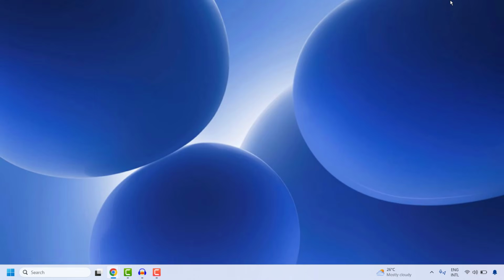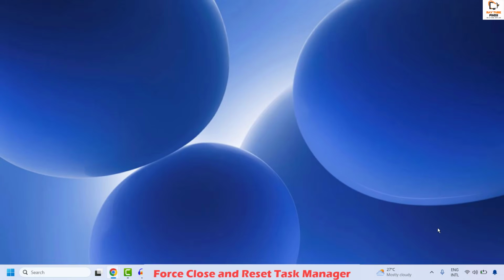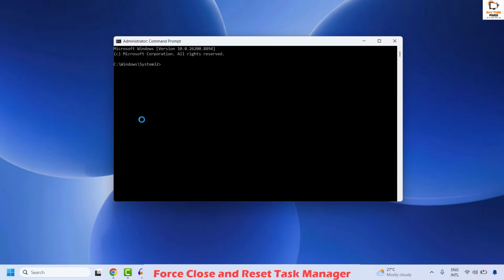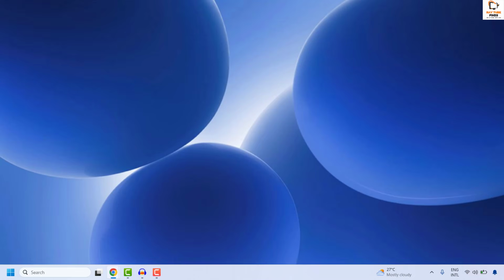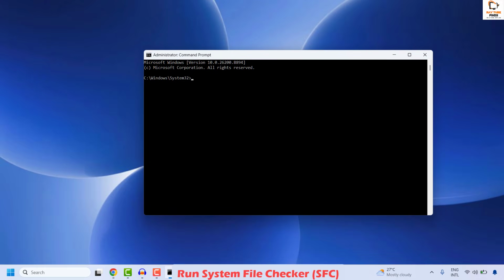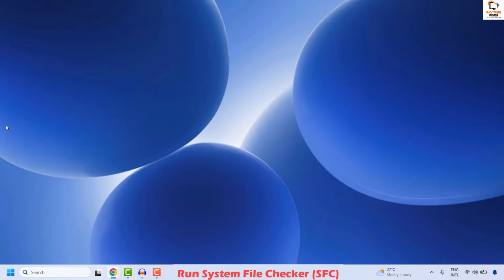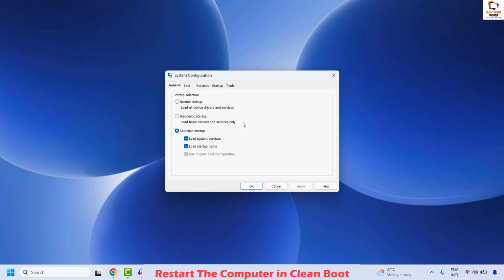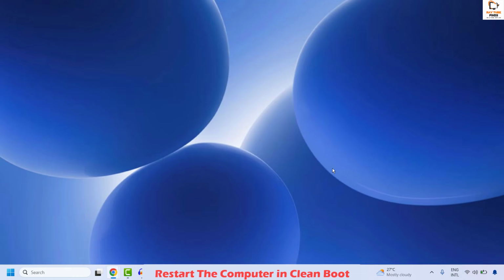Solved : Task Manager Not Responding in Windows 11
To immediately resolve an unresponsive Task Manager in Windows 11, force-close all instances via the Command Prompt by running taskkill /f /im taskmgr.exe, and then restart your computer.

Here are the step-by-step methods to fix the issue, ranging from quick troubleshooting to deep system repairs:

Method 1: Force Close and Reset Task Manager

Press Ctrl + Shift + Esc to try launching Task Manager.

If it is open but frozen, press Ctrl + Shift + Alt simultaneously to reset Task Manager to its default settings.

If it remains unresponsive, right-click the Start menu, select Terminal (Admin) or Command Prompt, and type taskkill /f /im taskmgr.exe. Press Enter.

Try launching Task Manager again.

Method 2: Run System File Checker (SFC)

Corrupted system files are a common cause of Windows application lockups.

Press the Windows Key, type cmd, right-click Command Prompt, and select Run as administrator.

Type sfc /scannow and press Enter.

Once finished, type DISM /Online /Cleanup-Image /RestoreHealth and press Enter to repair the Windows image.

Windows11

why is my task manager not responding windows 11
cara mengatasi task manager not responding
valorant not responding task manager
fortnite not responding task manager